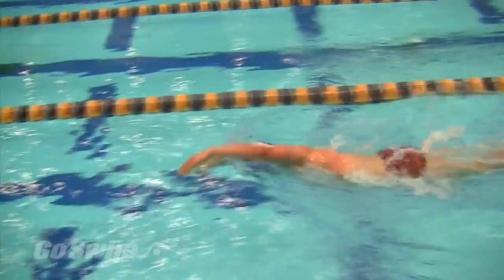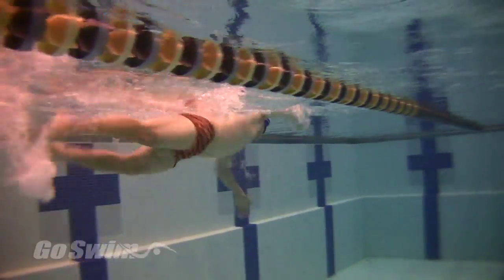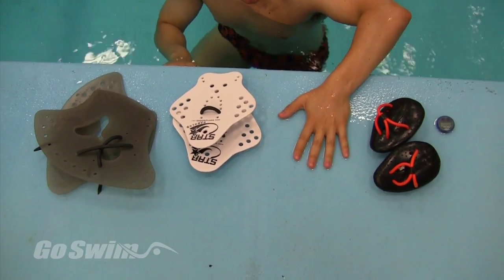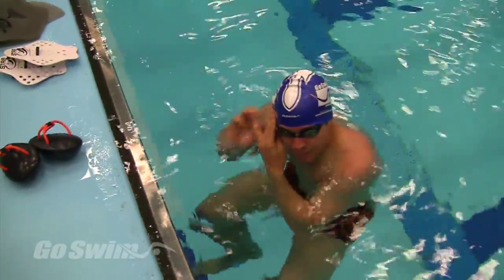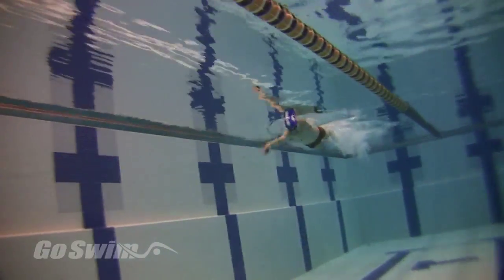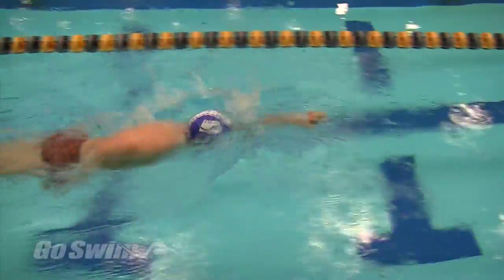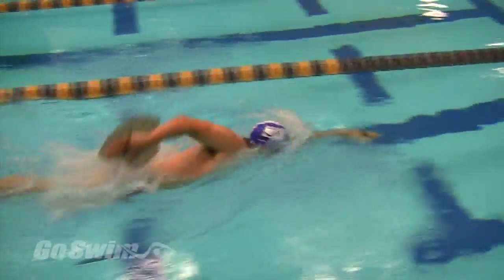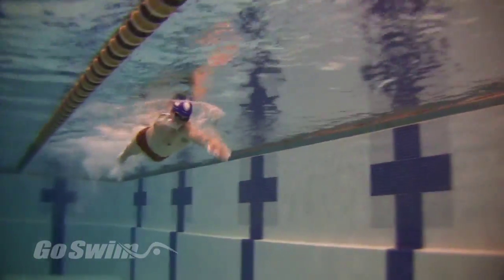Freestyle - Connection Variation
Here's a fun and challenging drill that can help you learn rhythm and develop power for your freestyle.